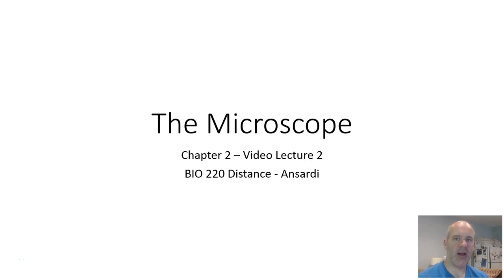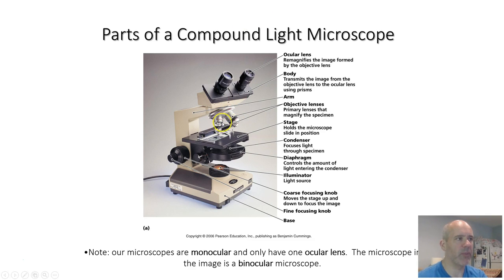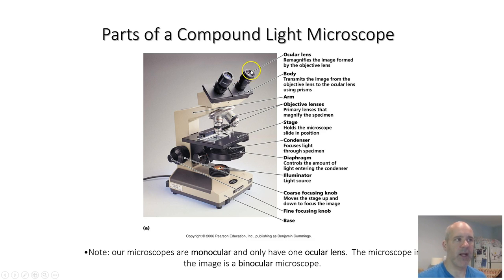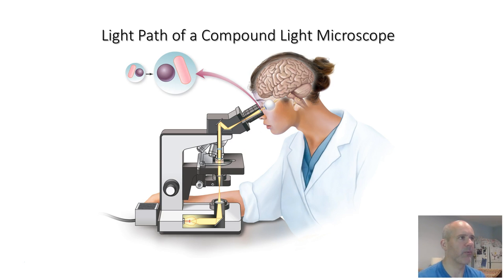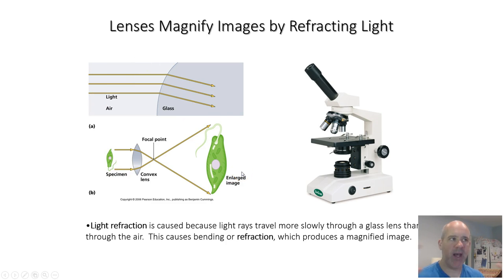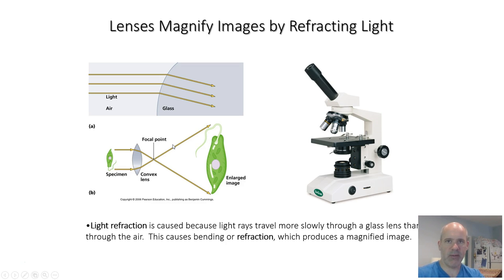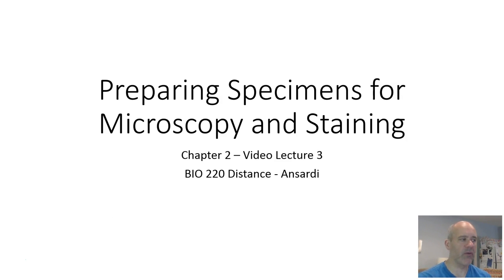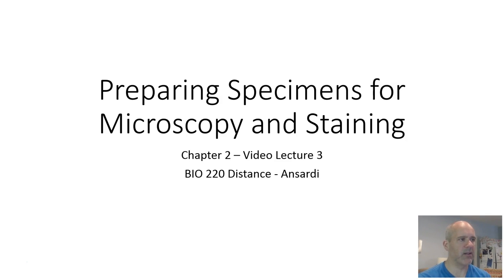BIO 220 - CHAP 2 - VID 2 - THE MICROSCOPE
This video clip covers some highlights from the microscopy section of Chapter 2.  Some basic principles of light microscopy are discussed.  Keep in mind that microscopy is covered in more detail in your LearnSmart Labs activities.